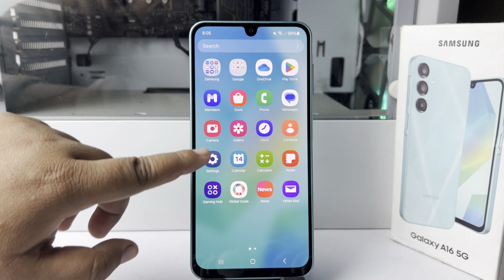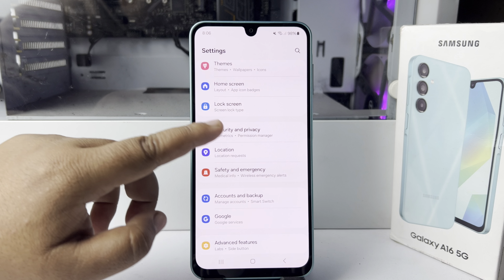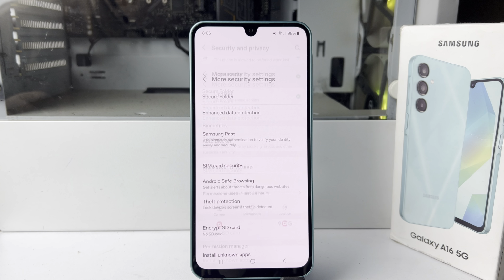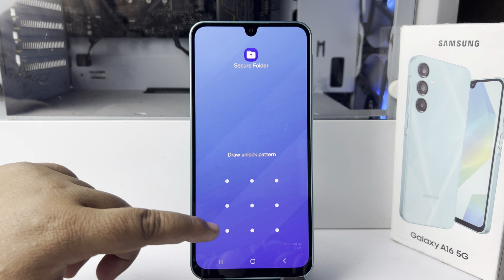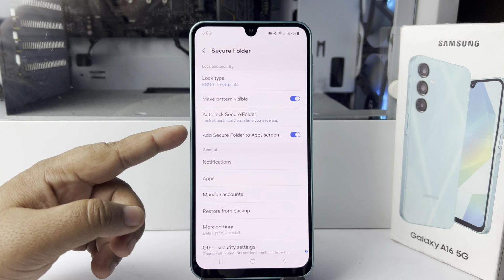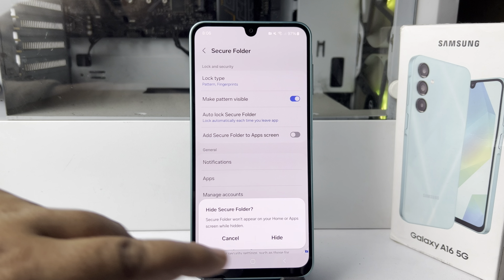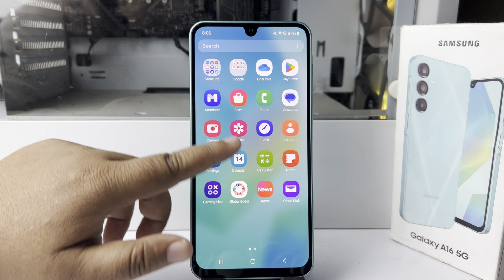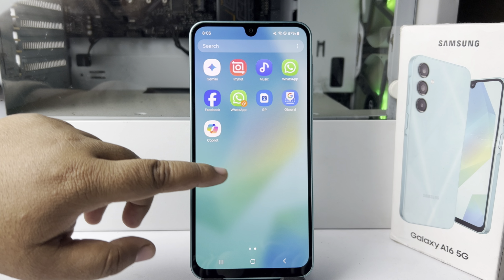Galaxy A16: How to Hide Secure Folder in Samsung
The Secure Folder is a feature on Samsung devices that creates a private, encrypted space to store sensitive information and apps. You can use a passcode to keep your personal data hidden. However, some apps may still show notifications even if the Secure Folder is hidden.

Can I hide a Secure Folder in Samsung?
How to make an invisible folder on Samsung?
How do I make a Secure Folder visible on my Samsung?
How do I turn off Samsung Secure Folder?